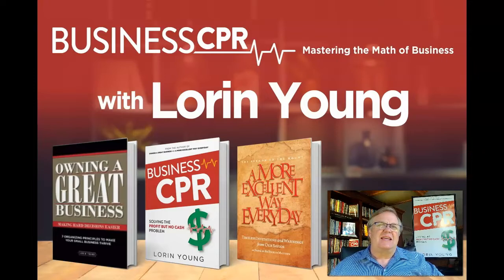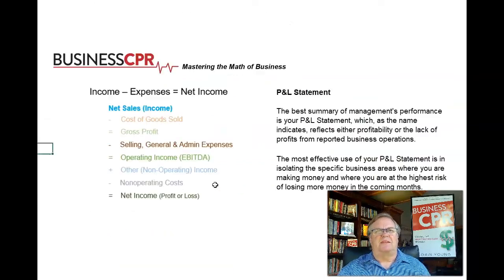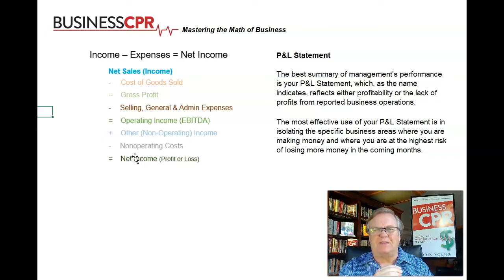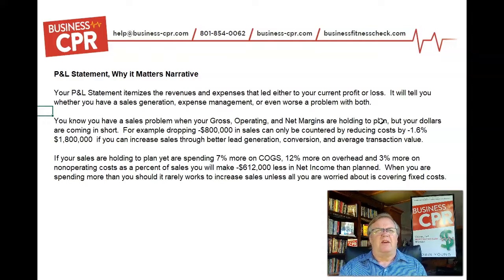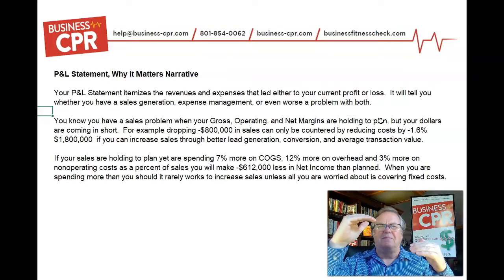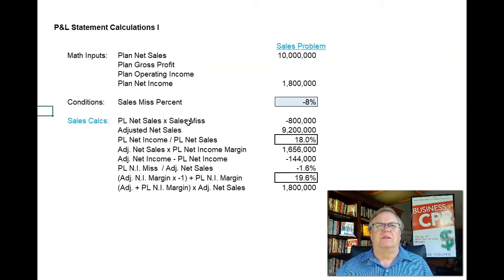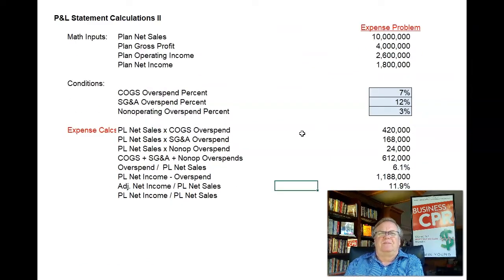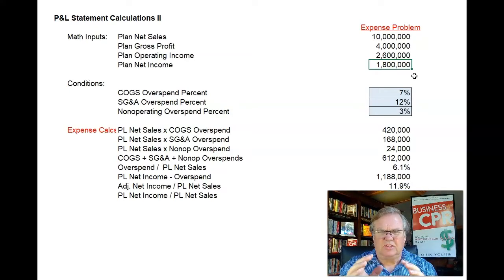Why You Should Care About Your P&L Statement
Your P&L Statement reports on operations, the cash flowing through your business, and is the best summary of management's performance.

An accurate and timely P&L Statement provides actionable information for insightful decision-making that leads to higher profits and improved cash flow.  Do you believe yours to be accurate?  to schedule a “free” P&L Statement assessment to learn what yours has to say about how well you are playing the game of business.